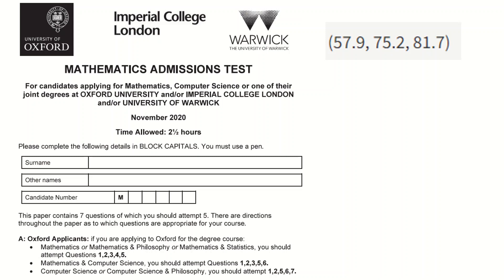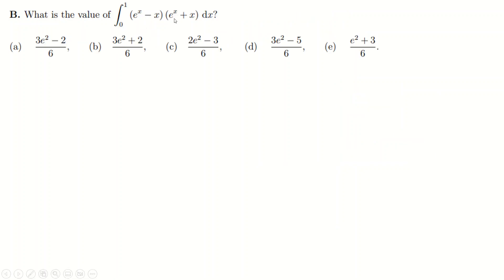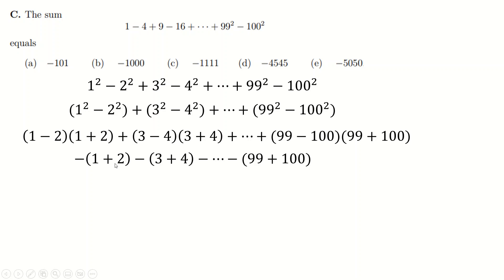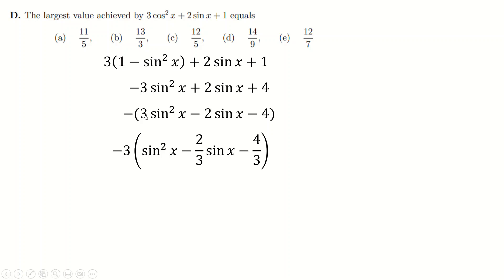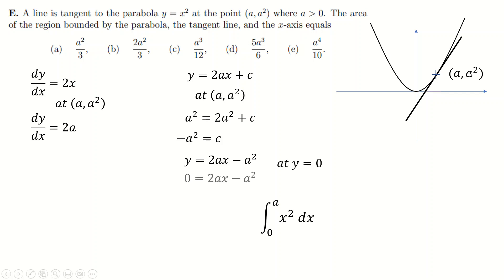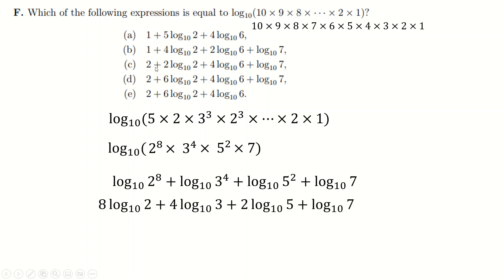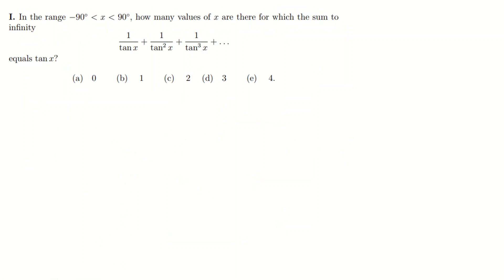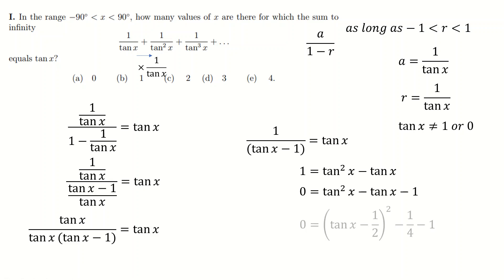MAT 2020 Section 1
Just the first 10 multiple choice questions. Will maybe make a video on the other questions later.